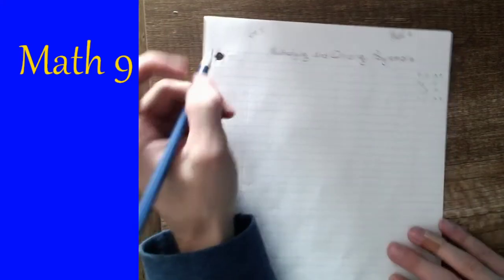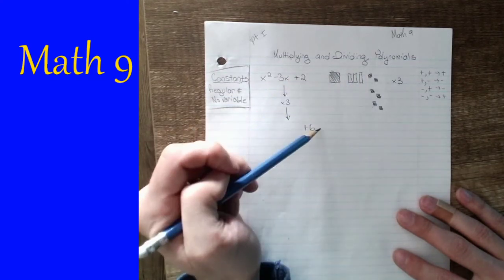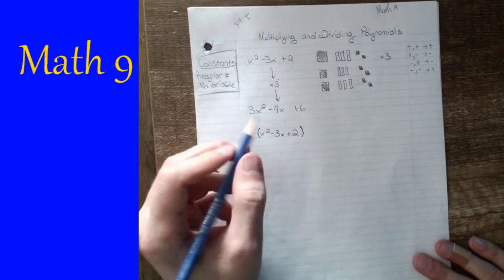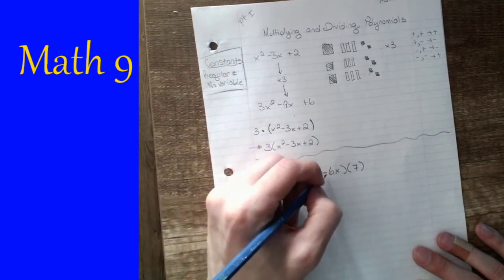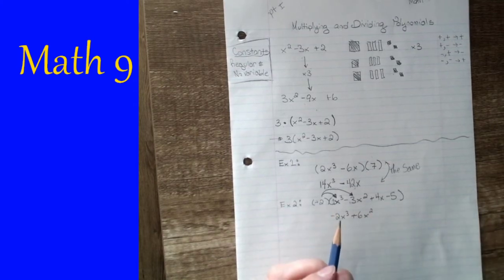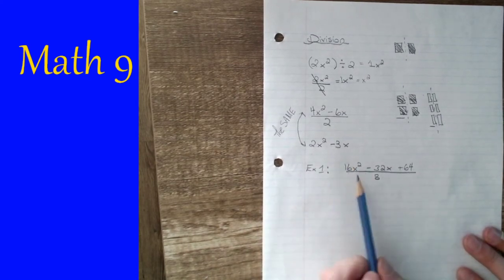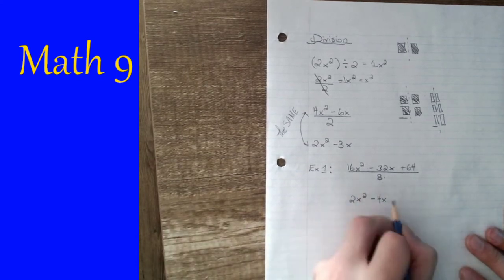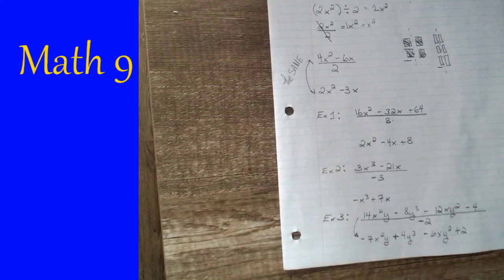Multiplying and Dividing by a Constant